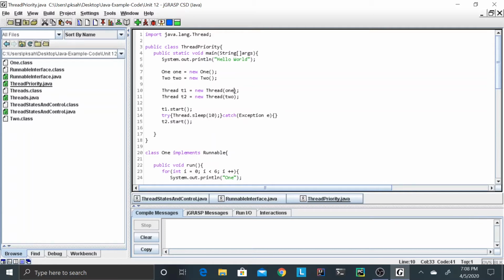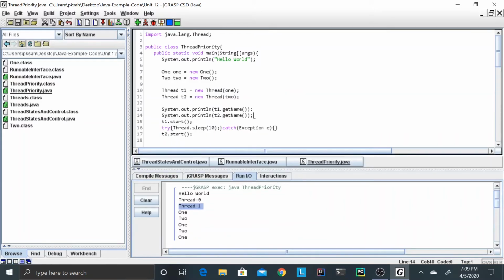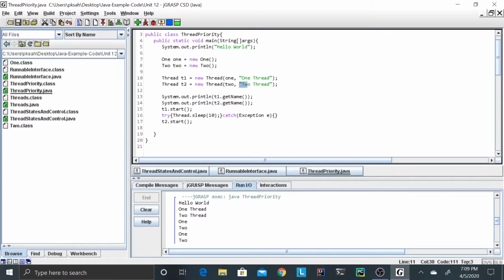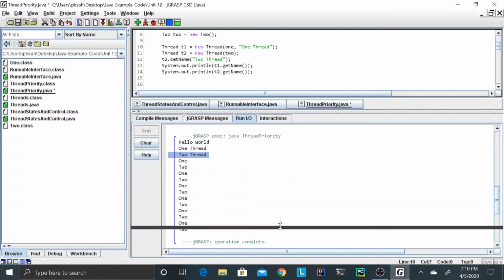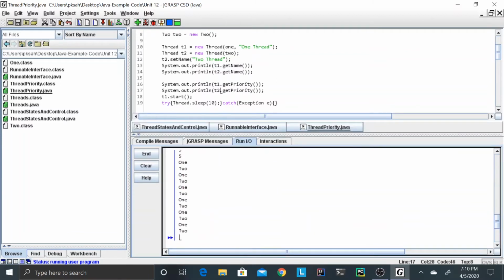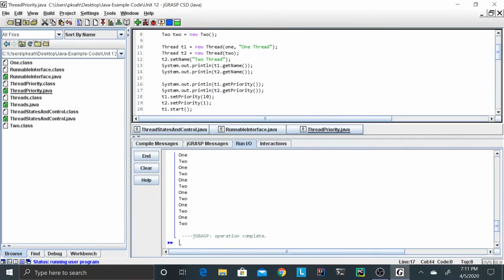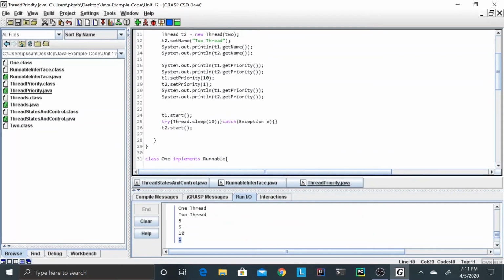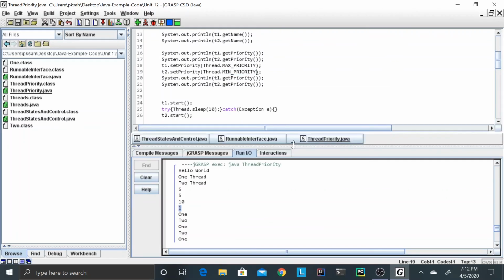Java Beginner Course - 12.4 - Thread Priority [Example]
Java Beginner Course - 12.4 - Thread Priority
- What is Thread Priority?
- Checking Thread Priority
- Changing Thread Priority